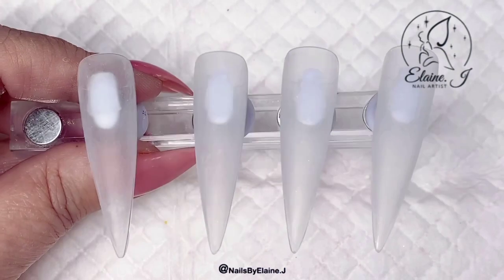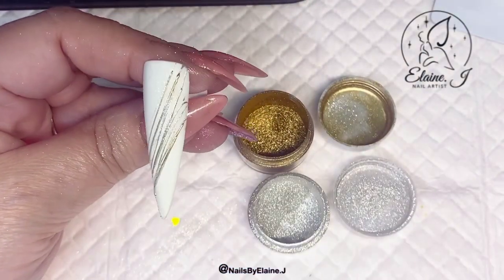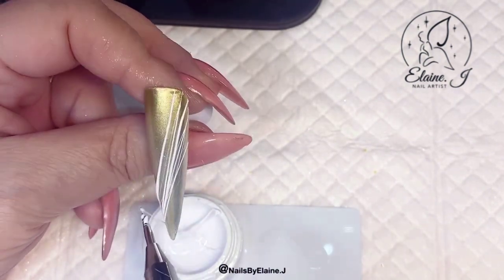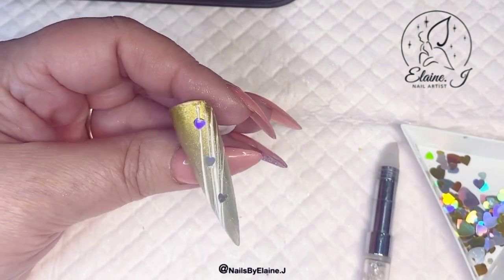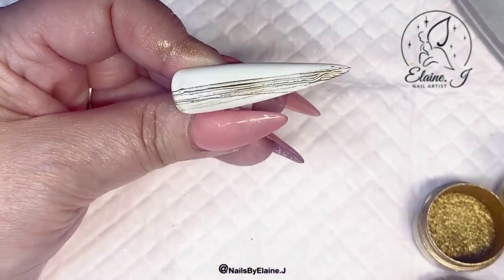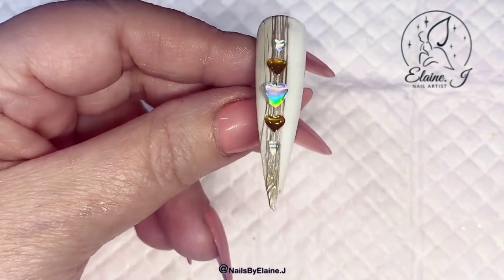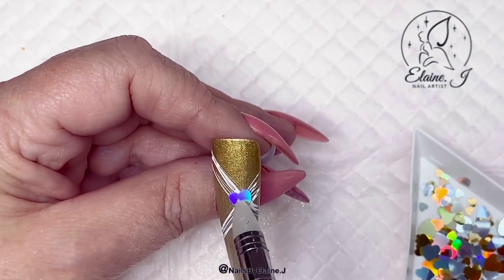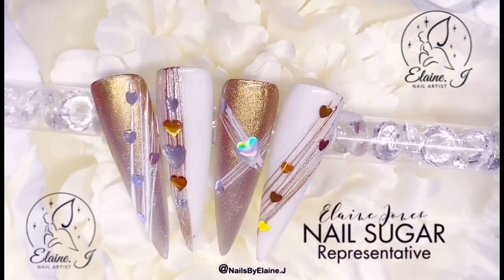Pigment nail art| Spider Gel | Nail Sugar | Gel Polish Designs | Elaine.J Nail Artist